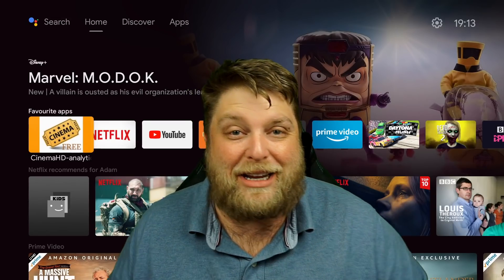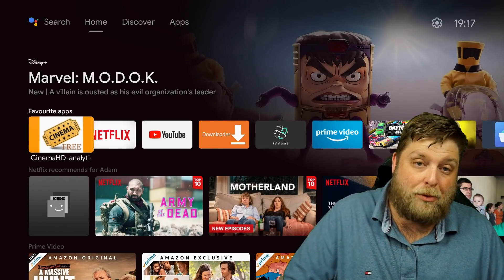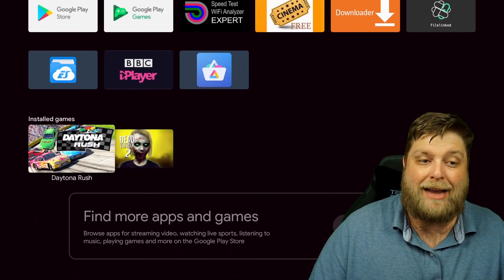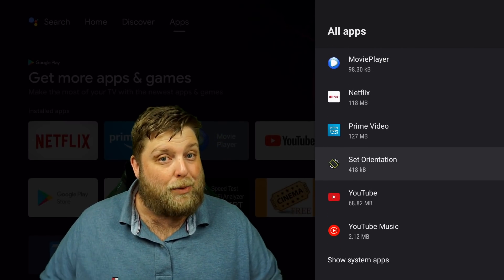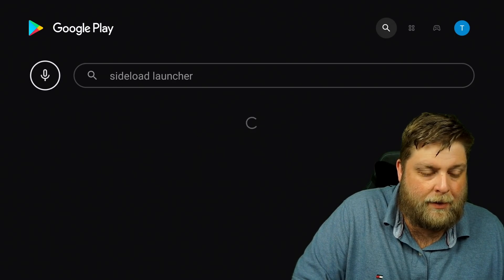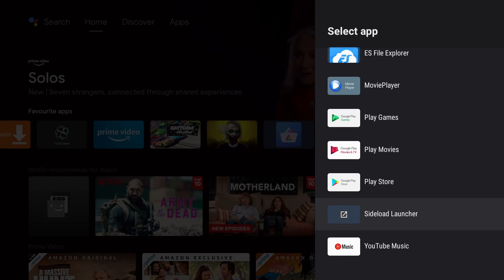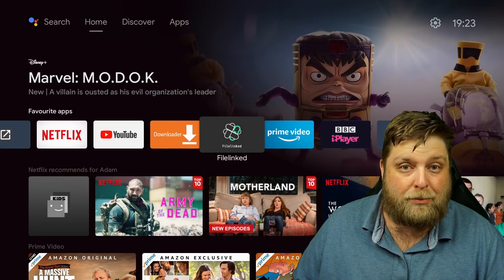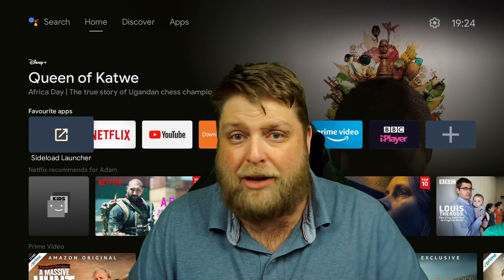Apps Missing On Android TV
When sideloading apps to an Android TV device, you may find that the apps are missing or can't be added or to the home screen or you just can't find them. There is a reason for this and there is also a way to fix this and add apps to the home screen. So if you've found your apps are missing on Android TV, this video is the one to get it sorted!

Amazon Fire TV Stick 4k
Fire TV Cube
Nvidia Shield Pro

30 Day Amazon Prime
30 Day Prime Video
30 Day Prime Music